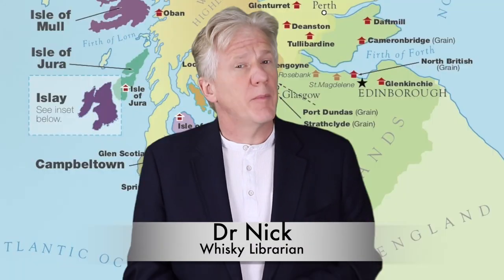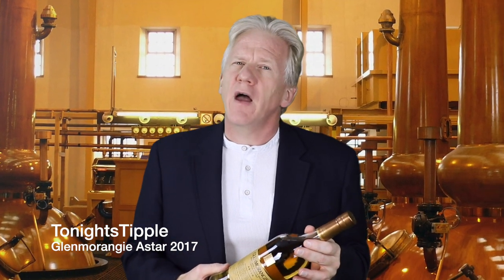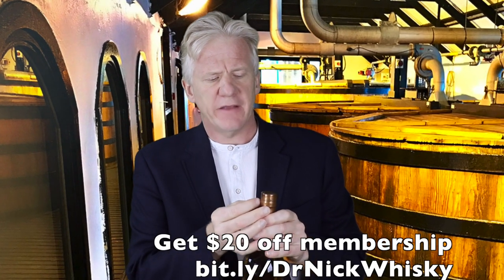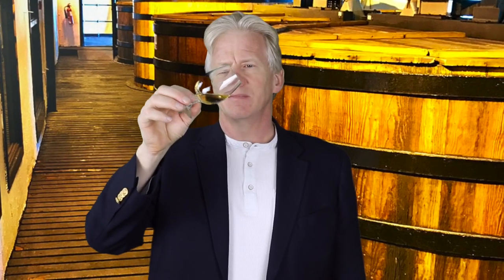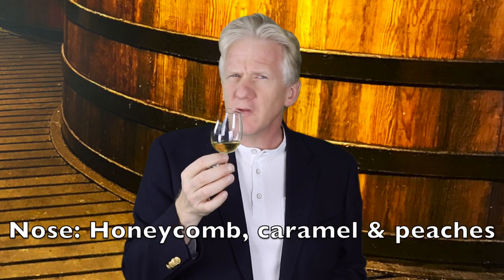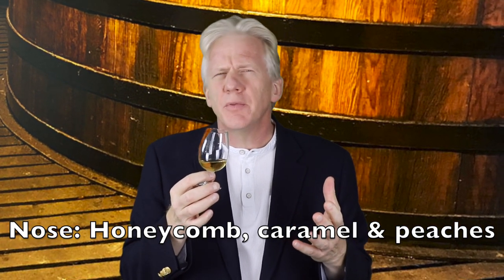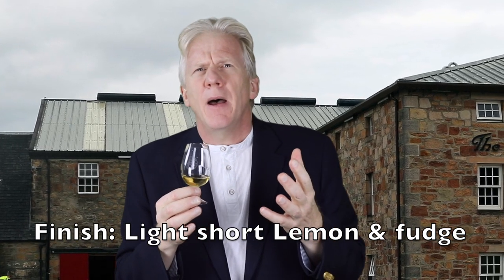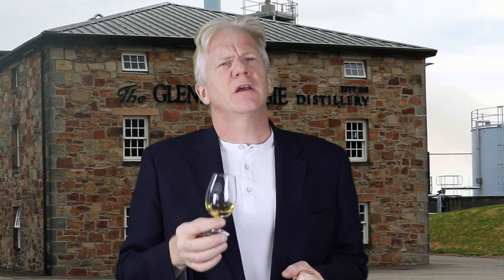Glenmorangie Astar 2017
Tonight Tipple is from the Glenmorangie distillery in Tain, Rosshire, Scotland. A highland distillery with the highest stills and home to the best-selling brand of single malt whisky and with this bottle - Astar another award, runner up in the top 20 most exciting whiskies for 2017. Astar (Gaelic for journey) returns after 5yr absence and is matured in custom toasted casks made from slow-growing trees on north-facing slopes in the Ozark Mountains of Missouri making them porous

The color – light and golden
The Nose – sweet honeycomb and caramel & peaches
The Palate – rich honey malt with nuts and ginger
The Finish - light an short with hints of lemon citrus and fudge

This wee dram has plenty of floral flavors and orange blossom making it a great start to an evening to open the senses and prepare yourself for an evening of fun